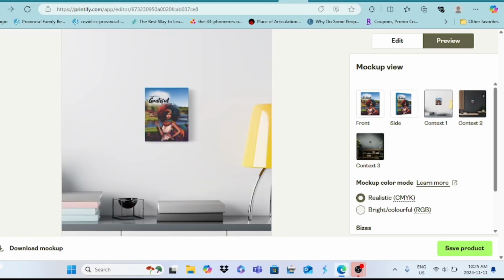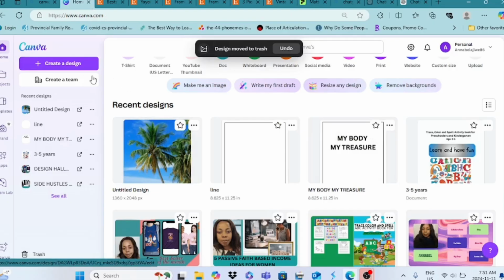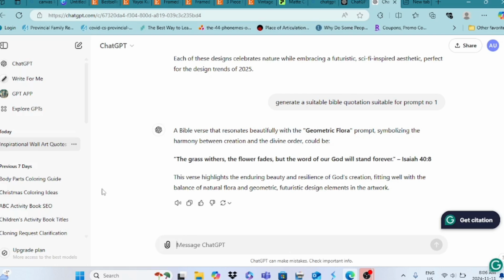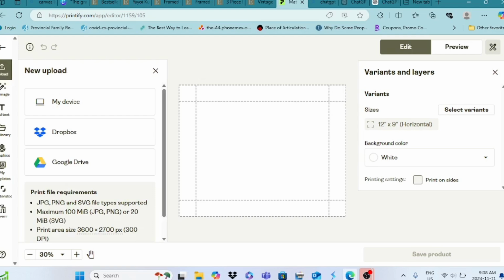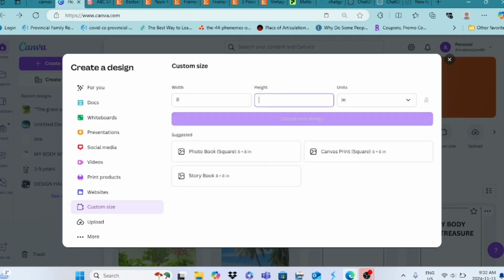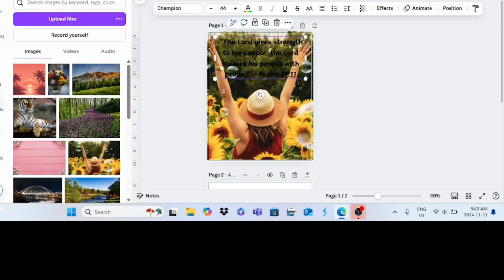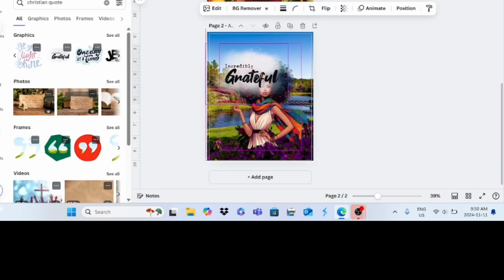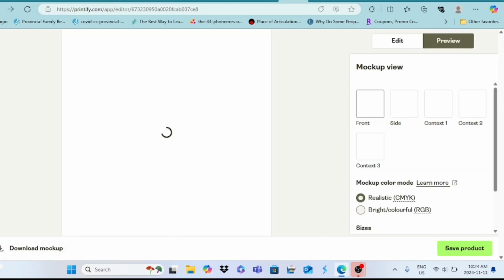MAKE EXTRA INCOME IN 2025 BY CREATING WALL ART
"Discover how to make extra income in 2025 by creating and selling stunning digital wall art! Learn step-by-step tips, tools, and platforms to turn your creativity into a profitable side hustle. Perfect for beginners and experienced designers alike!"